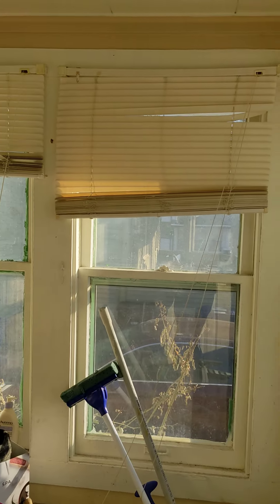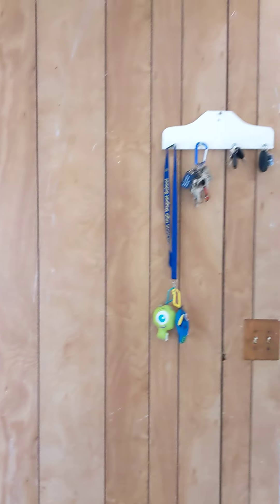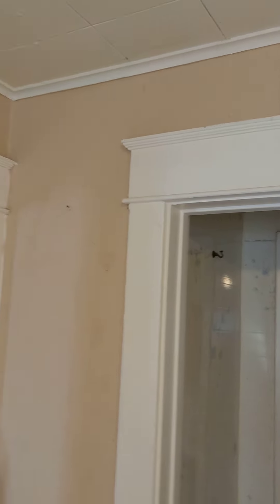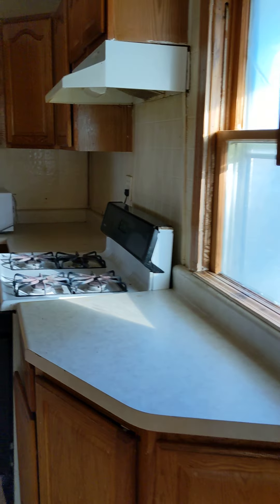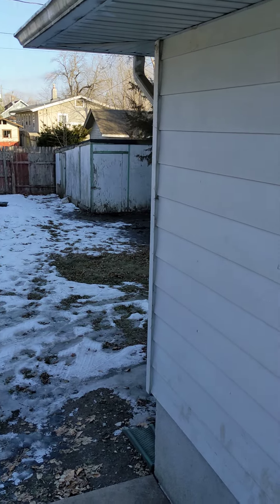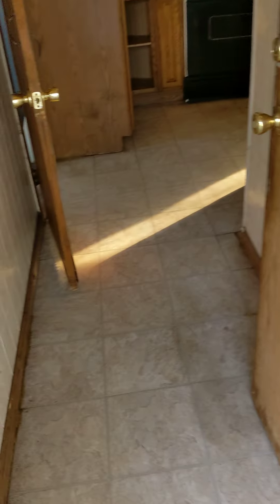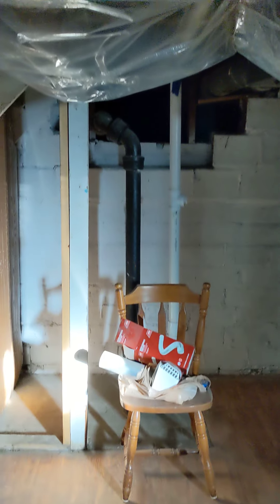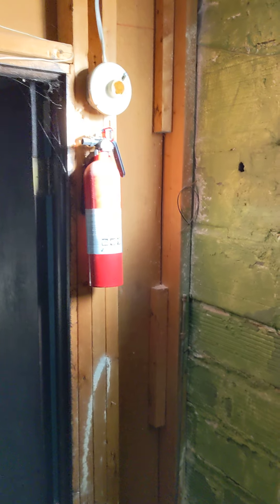3215 5th ave